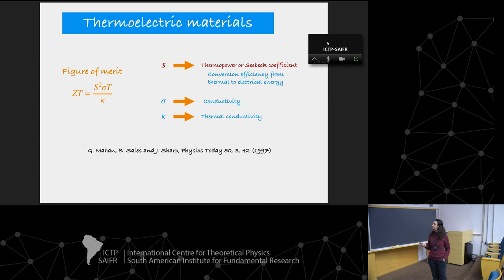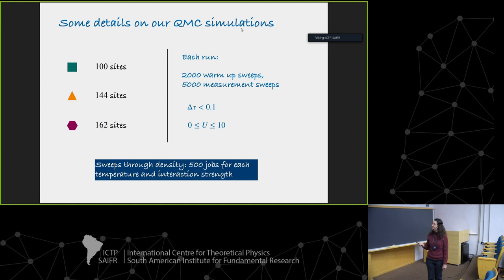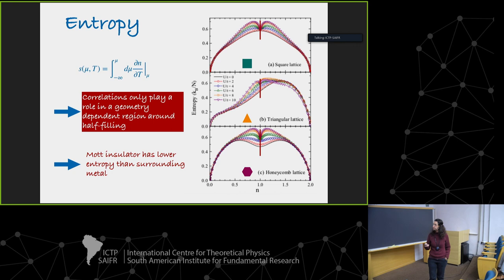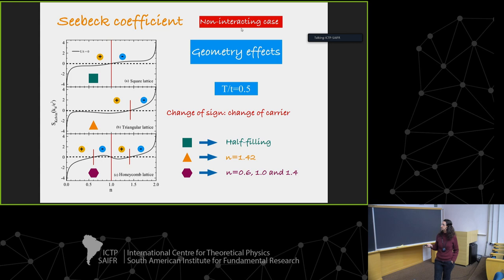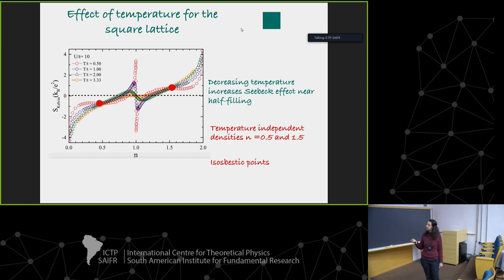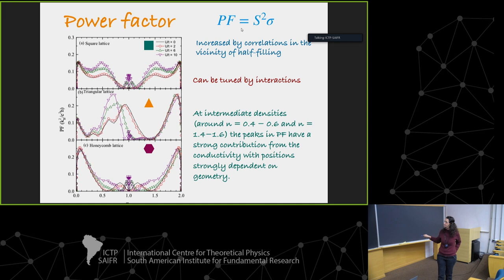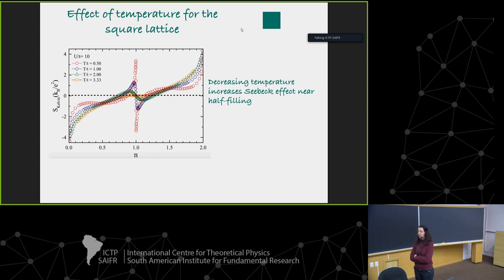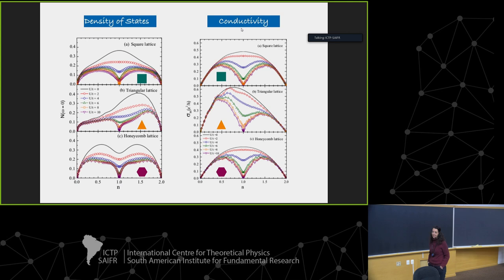Thereza Paiva - Effects of lattice geometry on thermopower properties of the repulsive Hubbard model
Thereza Paiva (UFRJ, Brazil): Effects of lattice geometry on thermopower properties of the repulsive Hubbard model